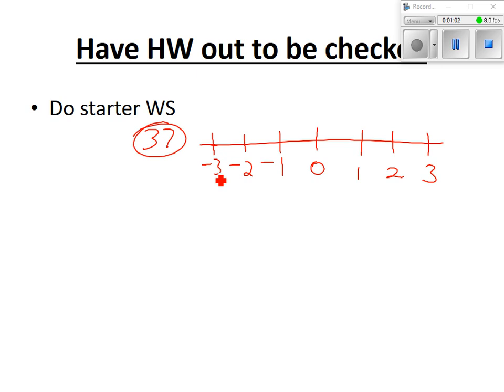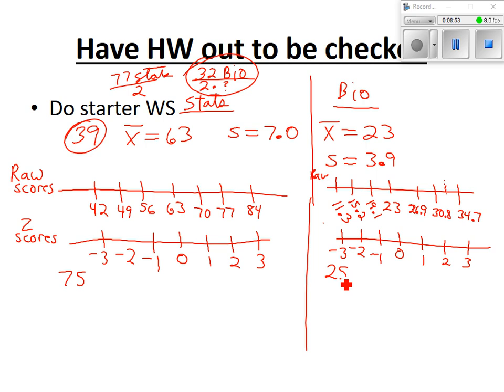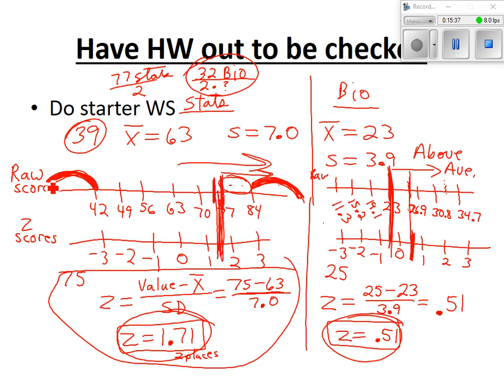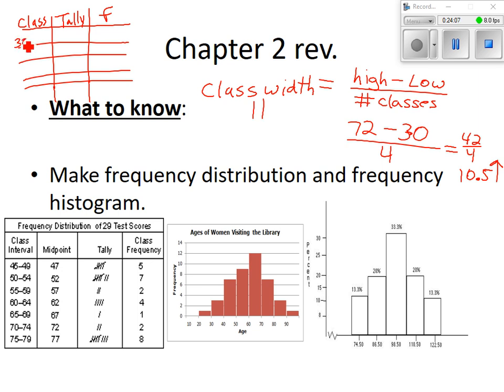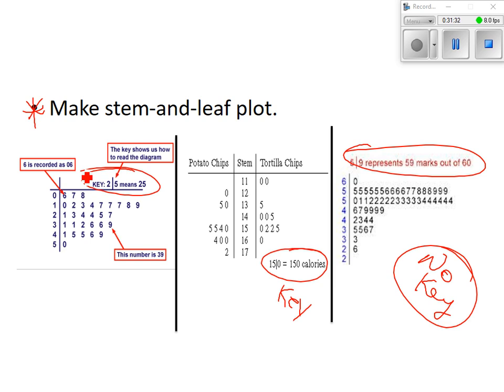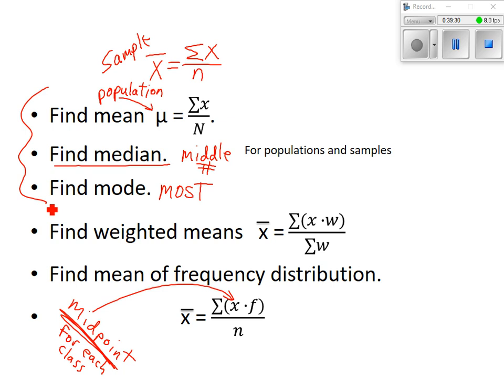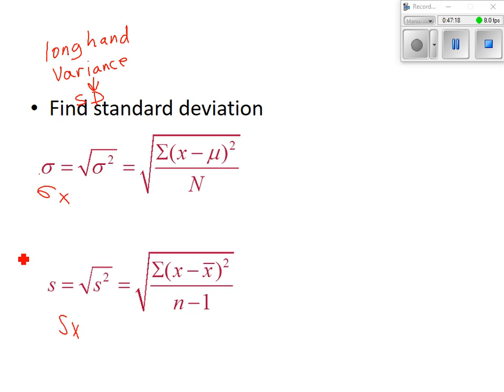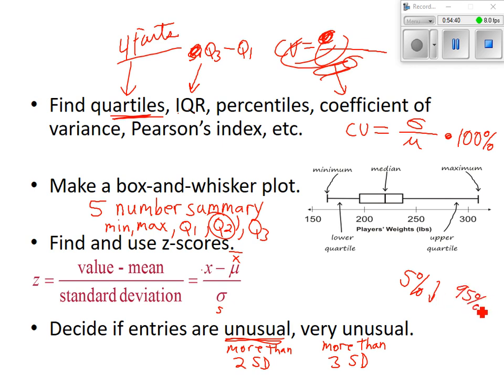video lesson p&s chapter 2 rev used 21 22